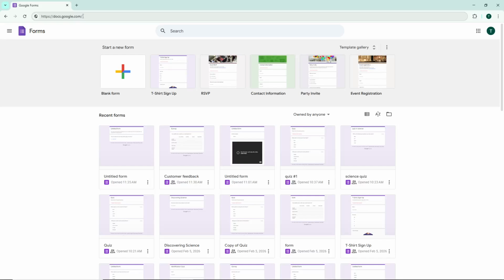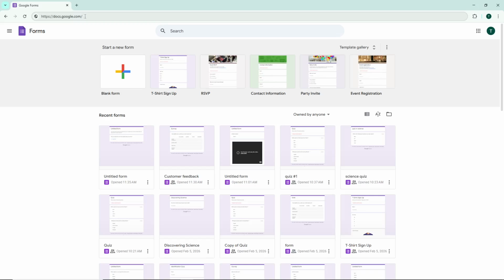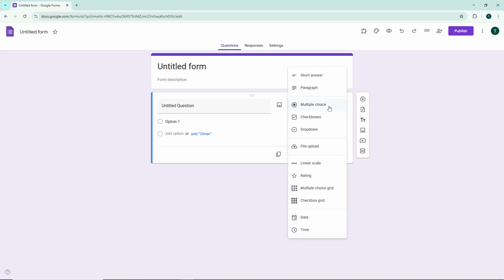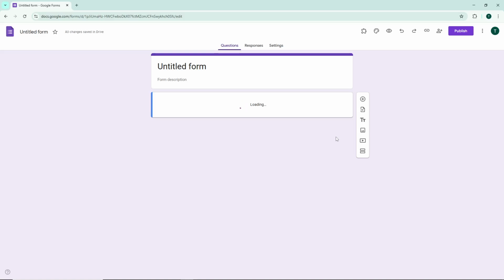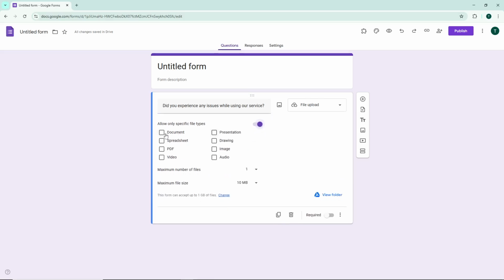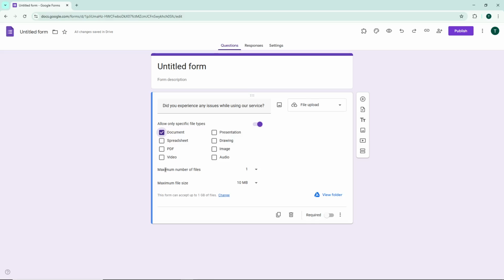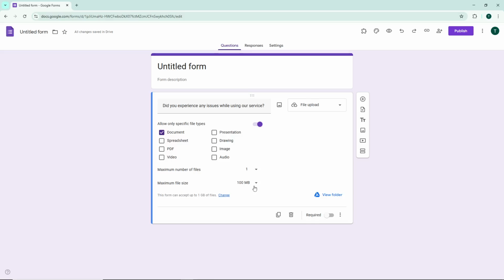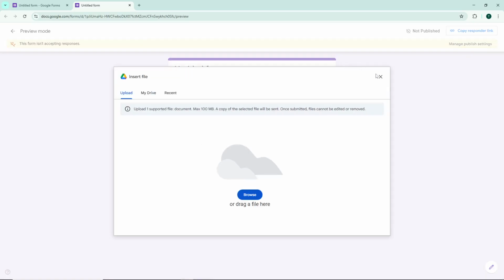How To Add File Upload In Google Forms (Tutorial 2026)